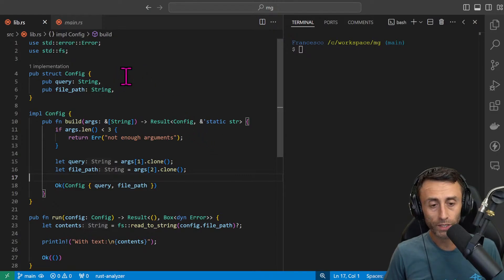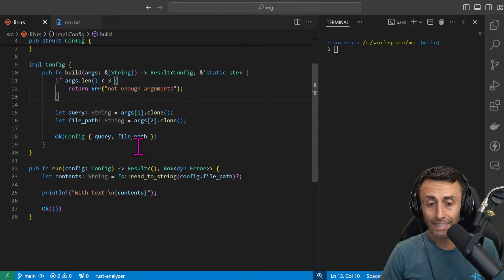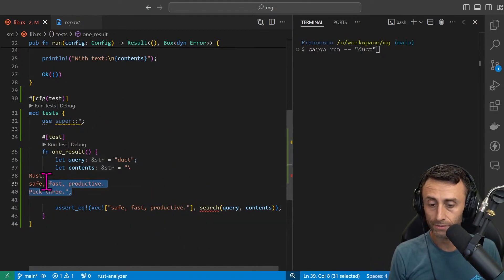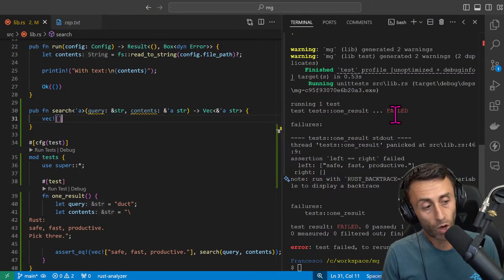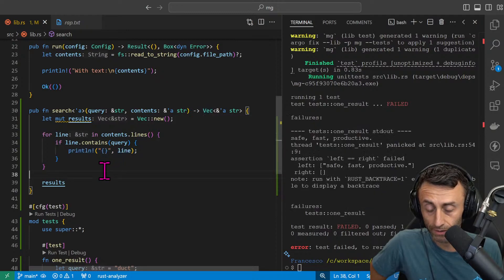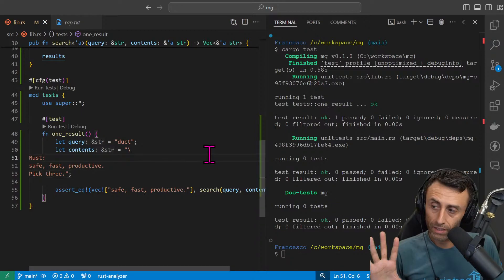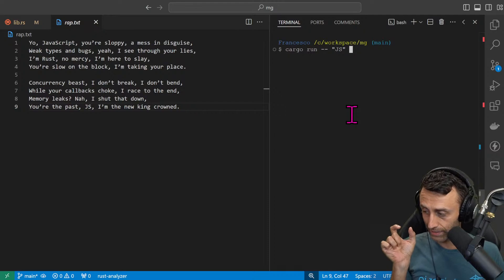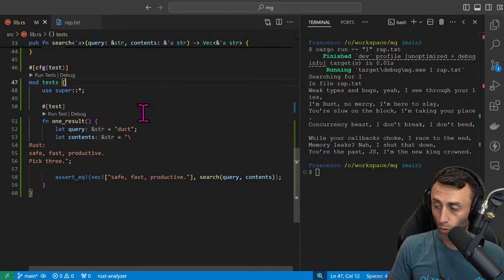Test Driven Development in Rust - Full Crash Rust tutorial for Beginners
In this episode, we continue our journey with Test-Driven Development (TDD) in Rust! We start with a quick recap of the previous episode and dive straight into writing our first test in the lib.rs file. You'll learn how to implement a search function step-by-step, ensuring it passes all tests using TDD principles.

Throughout the video, we encounter a test that initially fails, but don’t worry—we’ll debug and add the necessary logic to make it work. Once the function is solid, we'll modify the run function to display the results on the screen, followed by a final test to ensure everything is running smoothly.

By the end, you'll have a clear understanding of applying TDD in Rust and feel confident writing tests and functions.

0:00 Introduction: in the previous episode...
0:39 Test-Driven Development in Rust
1:18 Write a Test in the lib.rs file
3:31 Implement the search function.
4:28 Test still fails - add the logic to the search function
6:06 Modify the run function to print the results on the screen
6:50 Final test
7:51 Conclusion